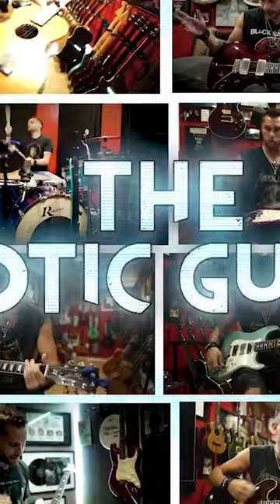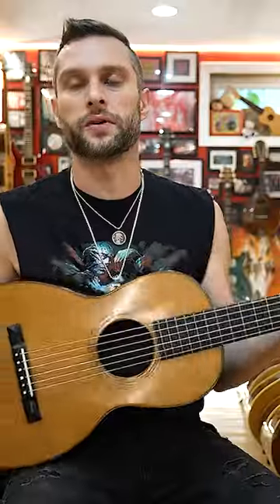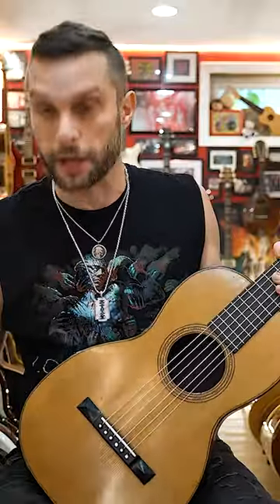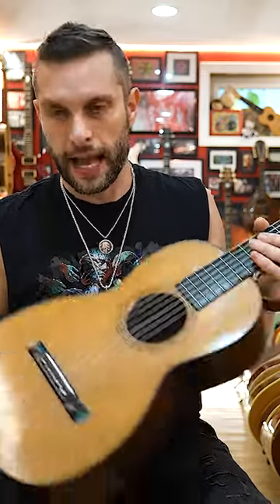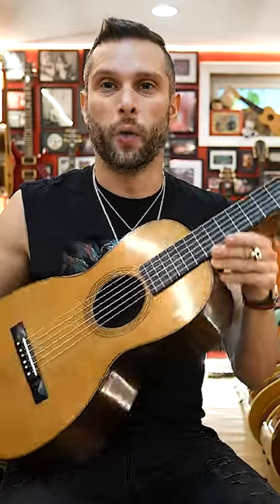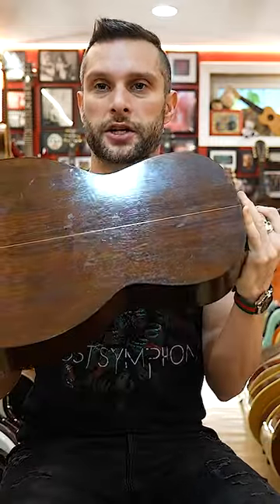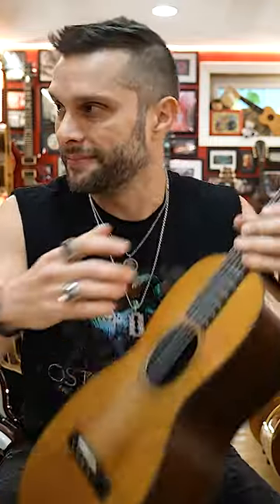170 Year Old Martin Guitar